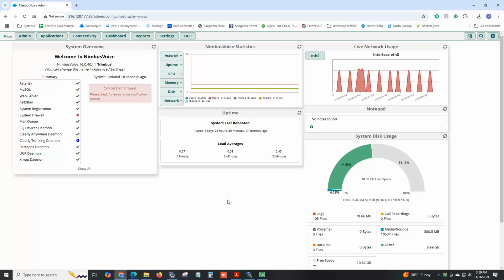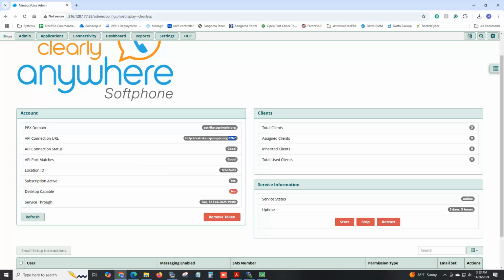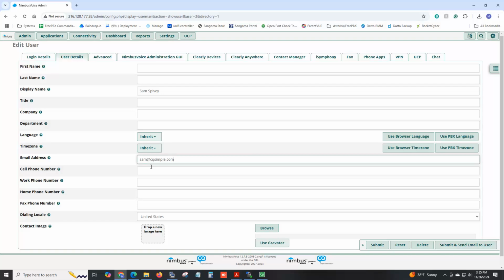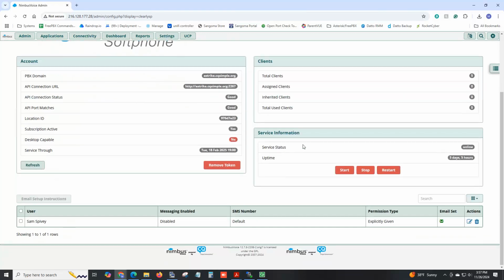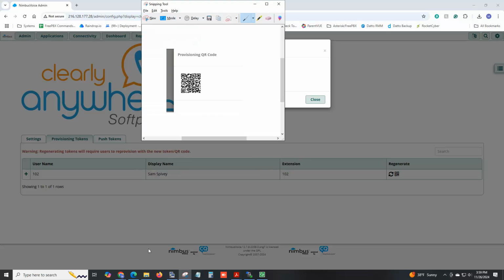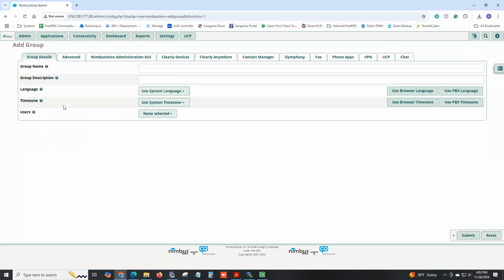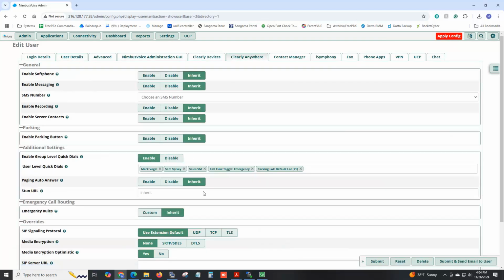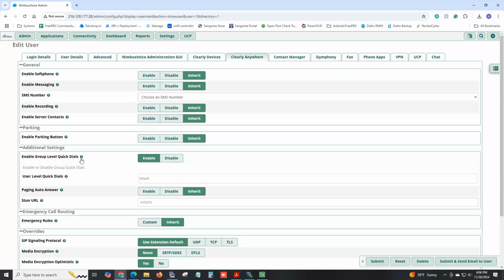CQ Certification - Module 4 - ClearlyAnywhere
ClearlyAnywhere Setup
User Management Group Setup